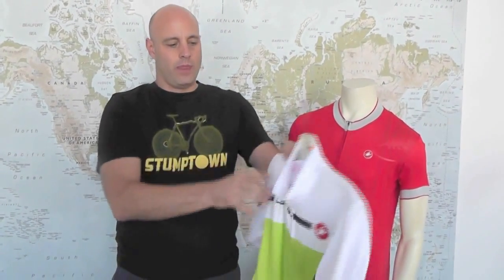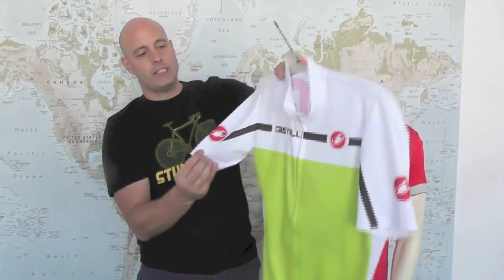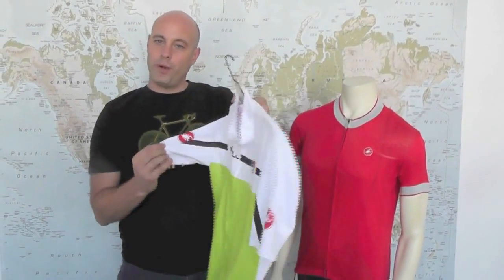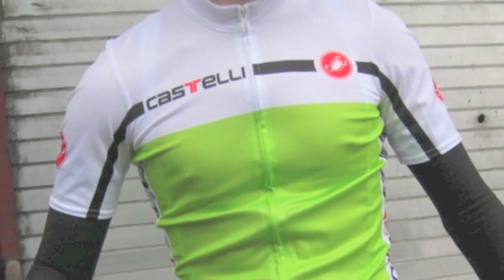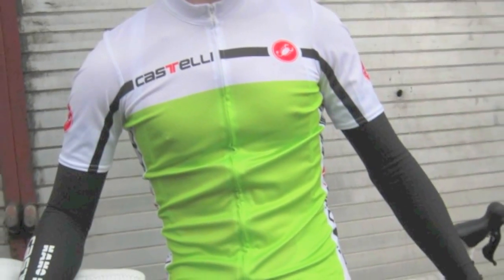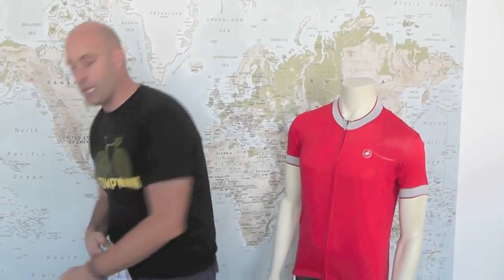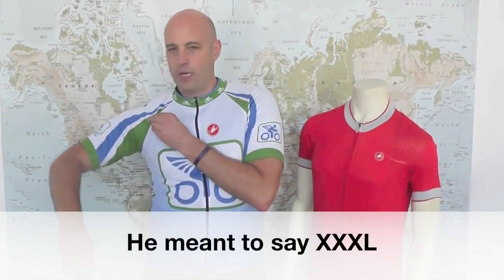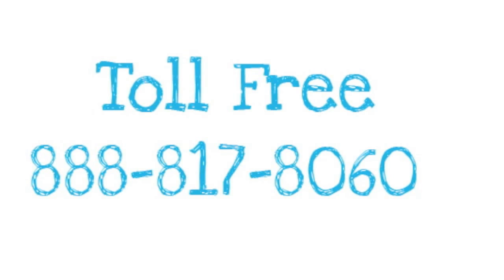Castelli Cycling Jersey Sizing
What size should I get in Castelli?  BicyclingHub.com works hard to make sure our customers get the right cycling jersey the first time.  In this video we examine the sizing on Castelli and give pointers on the best fit for the brand.  Our cycling clothing experts are available Monday through Friday to help you find the right size for you.